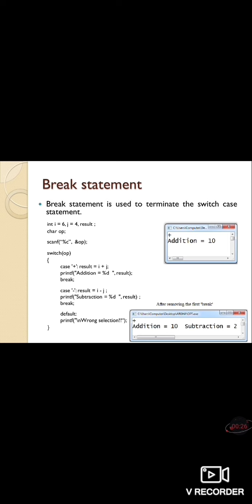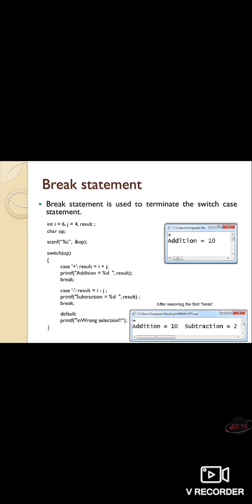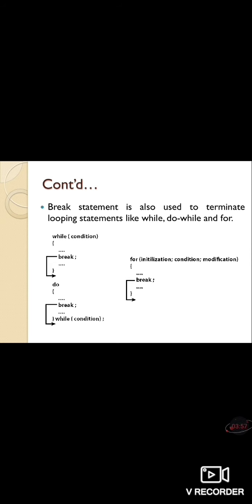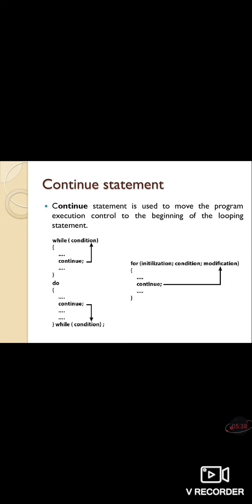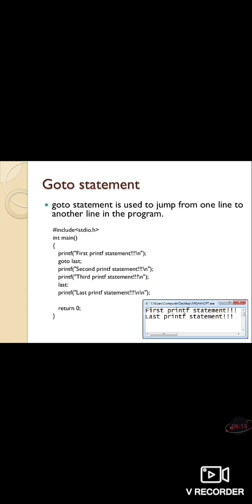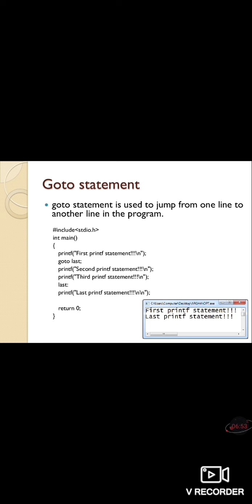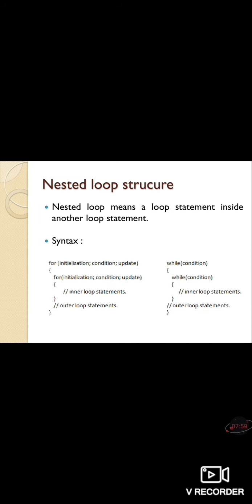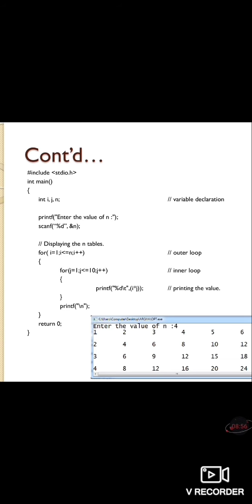Programming in C : Decision Control and Looping Statements - 2.4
Break statement

Continue statement
Goto statement

Nested loop strucure